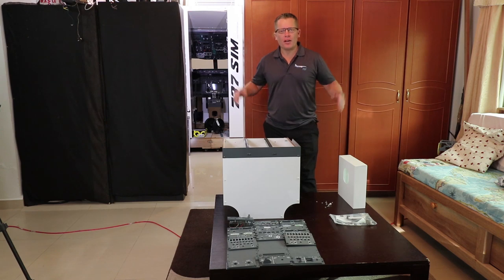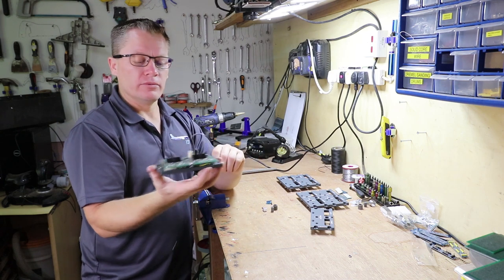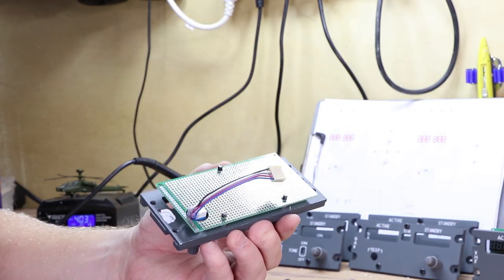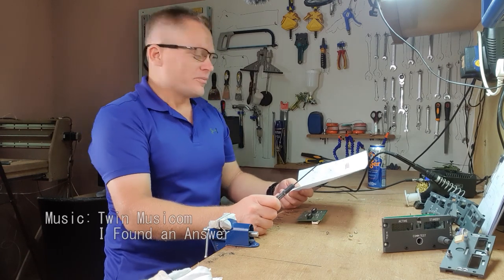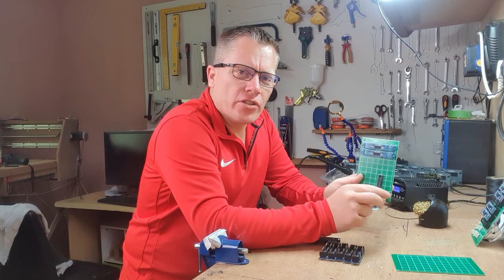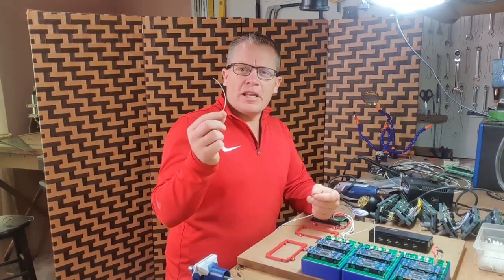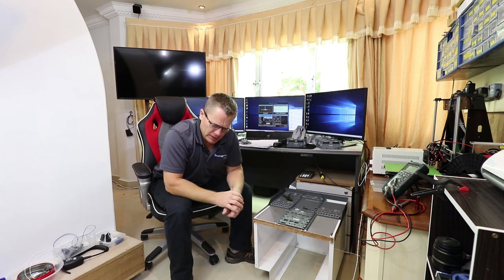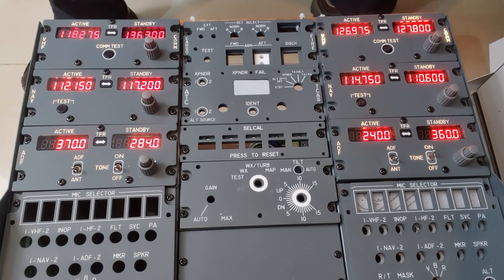Building the 737 Pedestal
It took over 4 weeks in the making and is over 40 minutes long. This video documents the building of the 737 Pedestal structure so far and the first 6 radio panels. I went through so many prototypes until I found a good and viable working solution. The next step after the 737 cockpit is complete will be to come back and revisit these panels and create PCBs which will make things very easy for people to follow along.